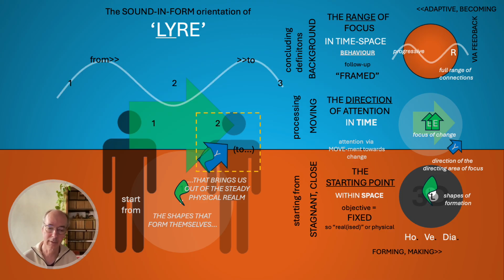The Word 'lyre" built up from its letter focusses.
Every letter points into a specific direction, so much so it will always fit to the directions that describe the content of the word. It is the way how we recognise letters and bring them into balance as points of specific references and behaviour which we instantly, but unconsciously still associate with them each time. Learn to discover its method and recognise these features more consciously thanks to my educative videos that slowly reveal how the theory of sound-in-form is more practically implied..